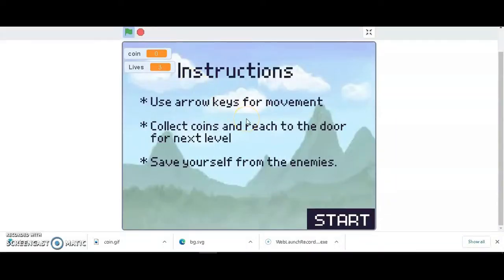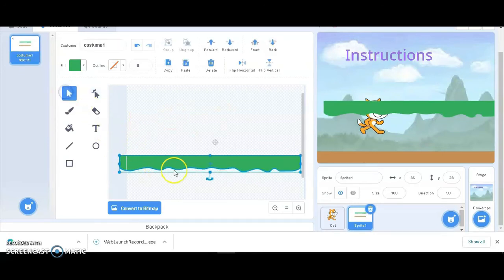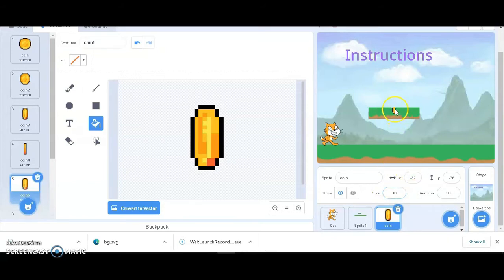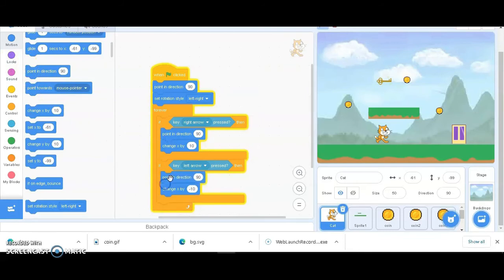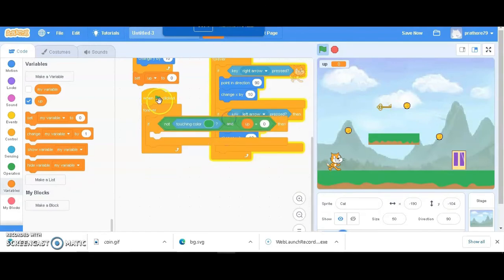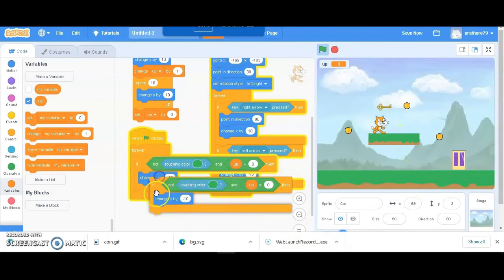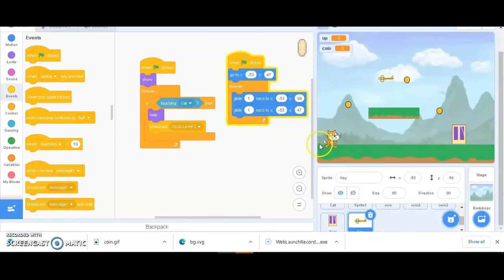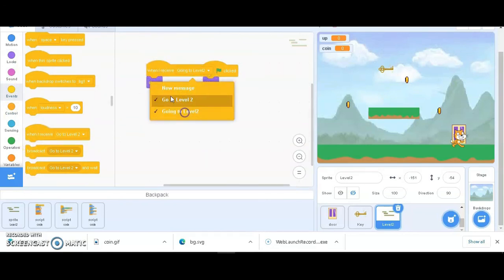how to Platformer game in Scratch platformer games# games in scratch # platformer game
Part 1
In this video, Scratch 3.0: How to Make a Platformer Game (Full Tutorial), I will tell you how to make a complete platformer game with player movement and gravity and animations I have added two levels and player is collecting coins. Also 3 lives are there to save from the enemies.